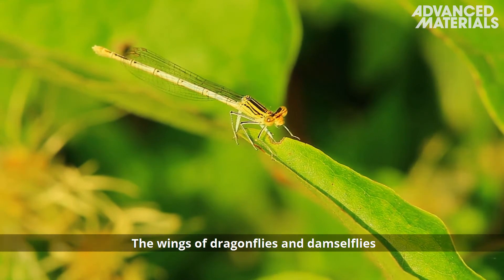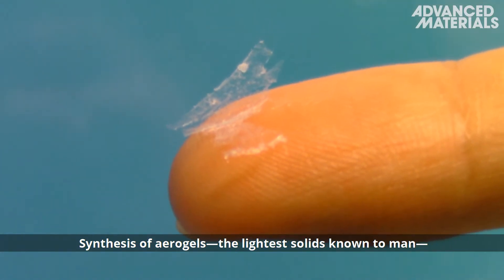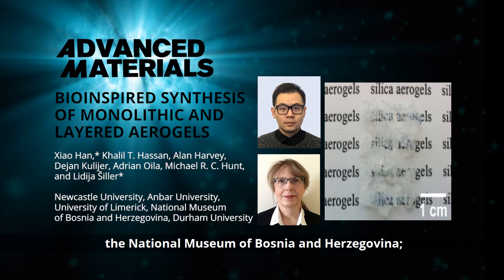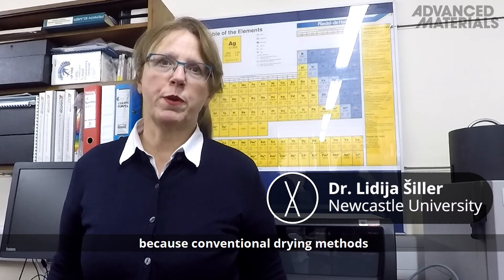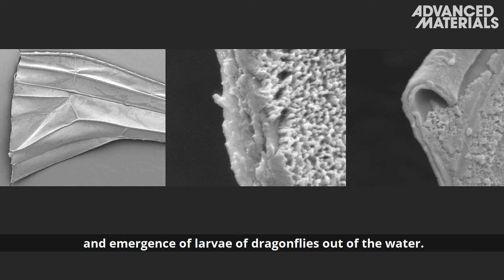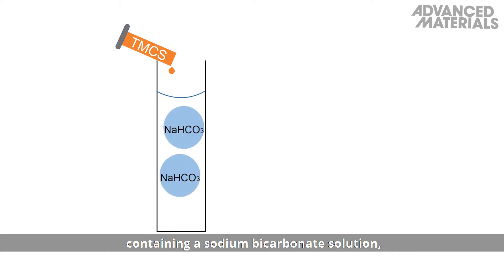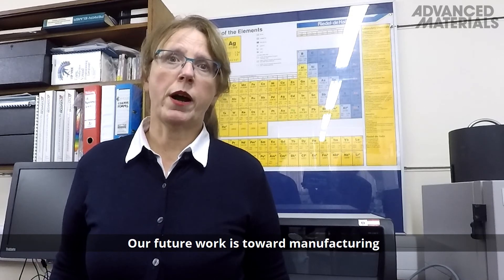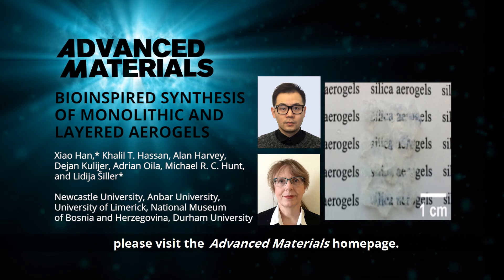Bioinspired Synthesis of Monolithic and Layered Aerogels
A new ambient pressure drying method for aerogels is reported, inspired by the life cycle of the damselfly. Instead of employing low‐surface‐tension organic solvents to prevent pore collapse during drying, sodium bicarbonate solution is used to generate pore‐supporting carbon dioxide in situ, significantly reducing energy, time, and cost in aerogel production. This is reported by Xiao Han, Khalil T. Hassan, Alan Harvey, Dejan Kulijer, Adrian Oila, Michael R. C. Hunt, and Lidija Šiller in the article To know more, please go to the Advanced Materials homepage.